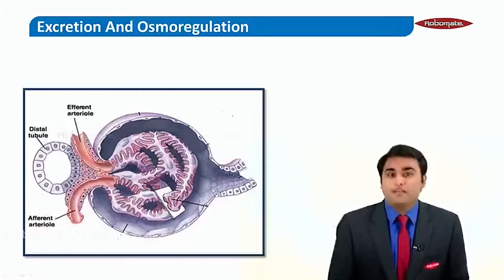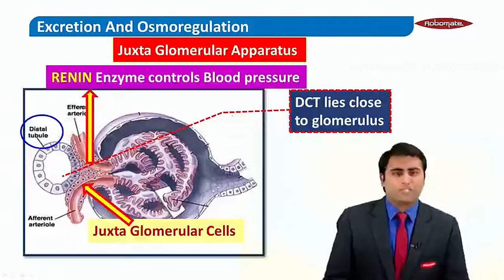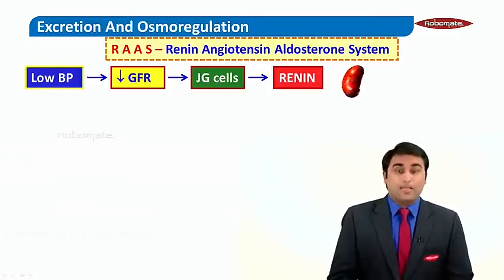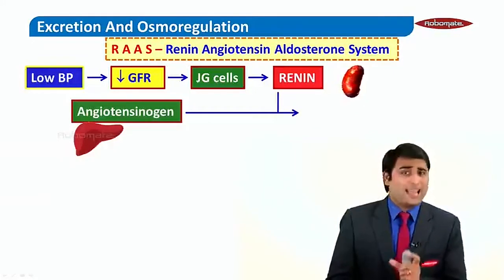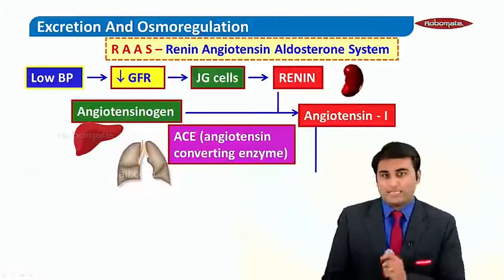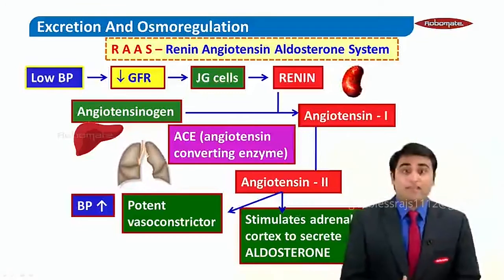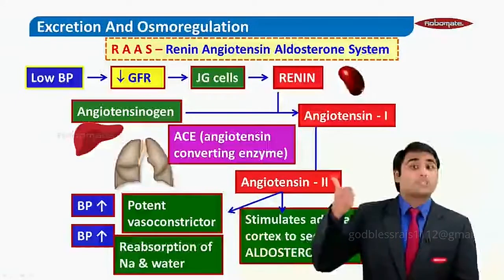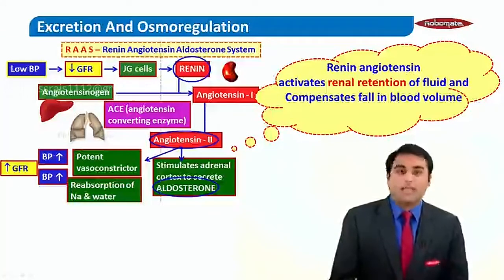Eos part 13